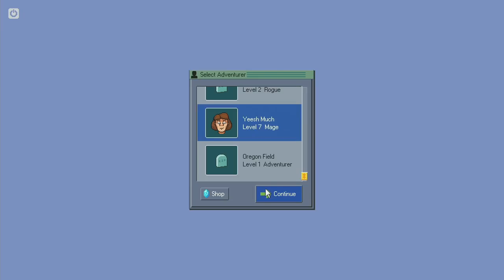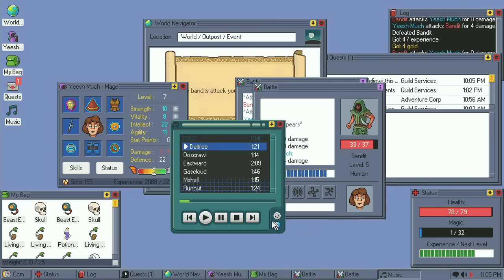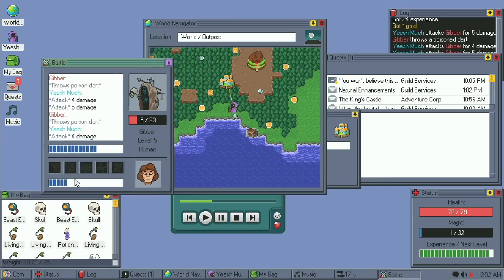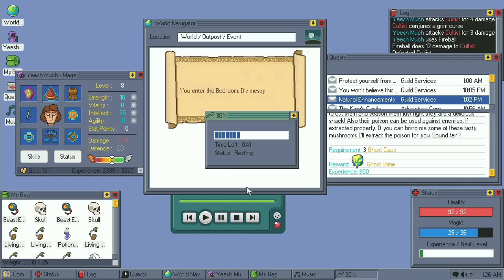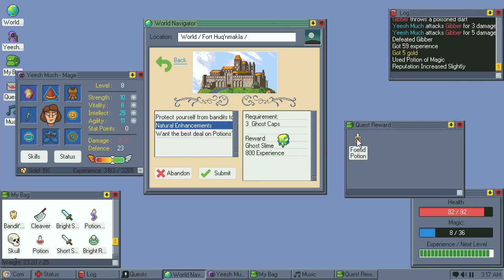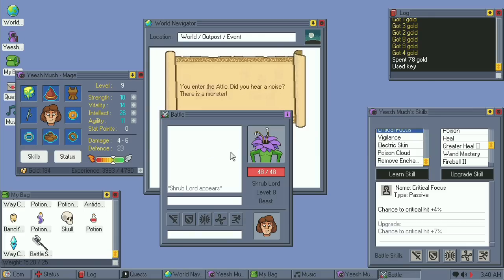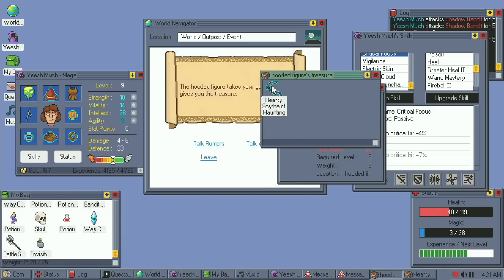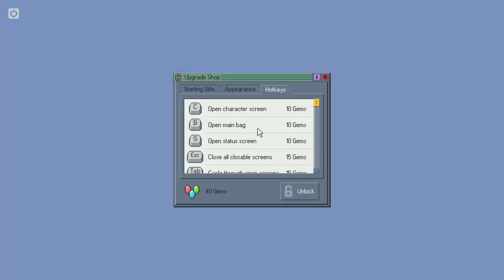Kingsway: Quick Look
What kind of dangers await Ben and Jeff on their way to see the king? Killer mushrooms, stealth assassins, and the deadliest of all - outdated OS management.